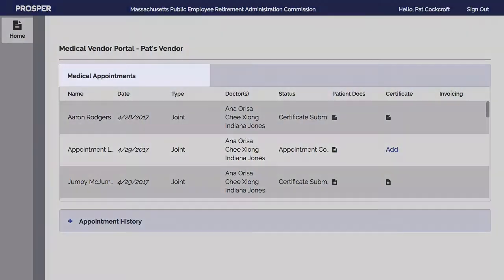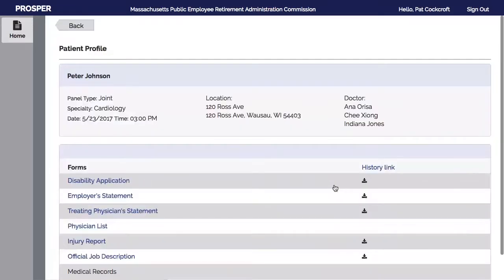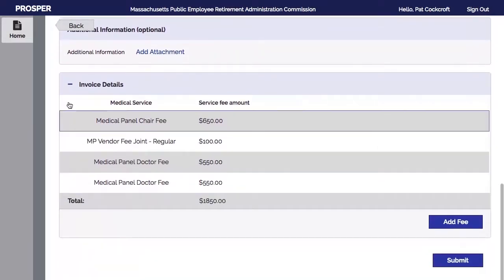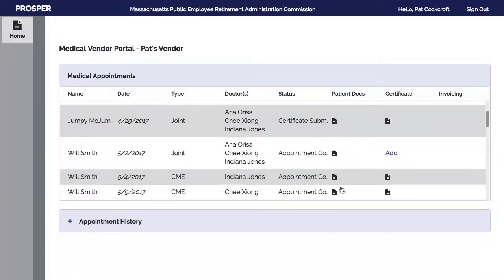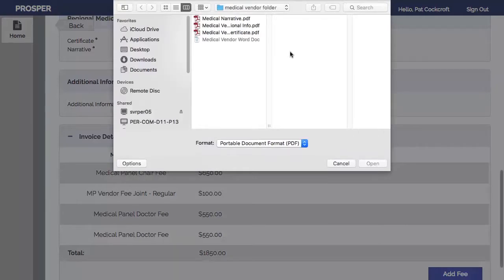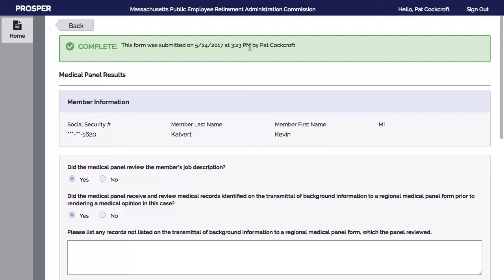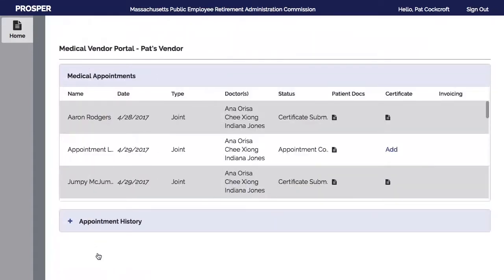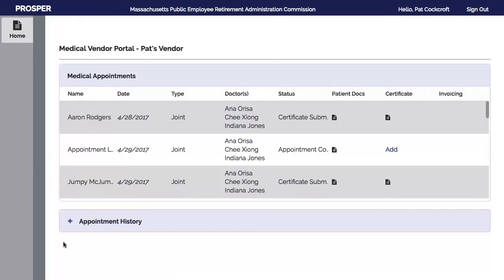PROSPER for PERAC Medical Vendors: Processing Cases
Tutorial for PERAC Medical Vendors on how to use the new PROSPER application.